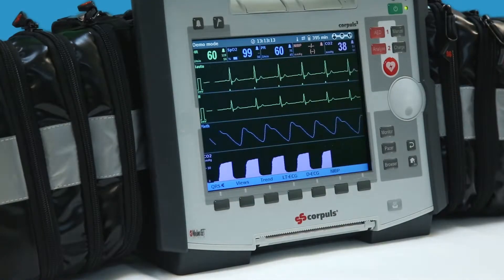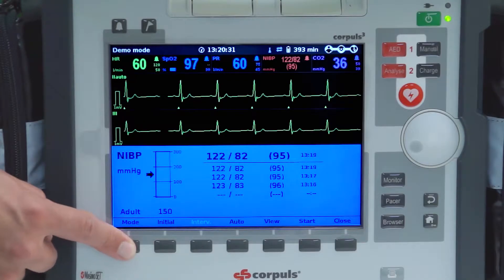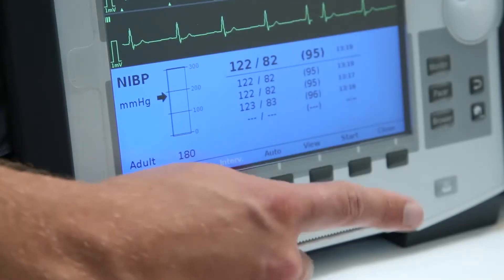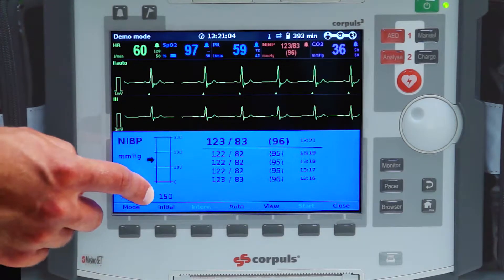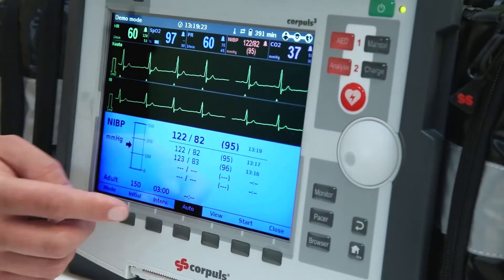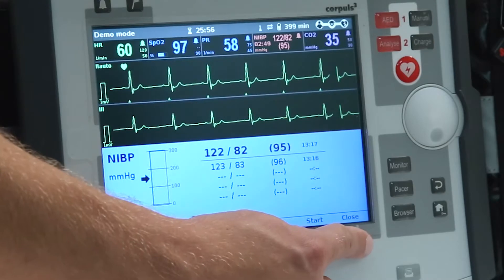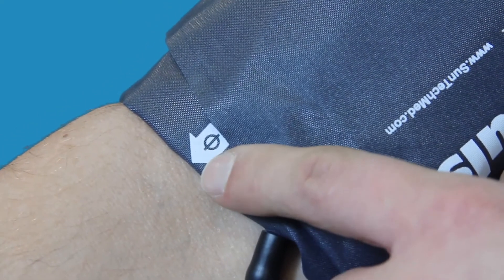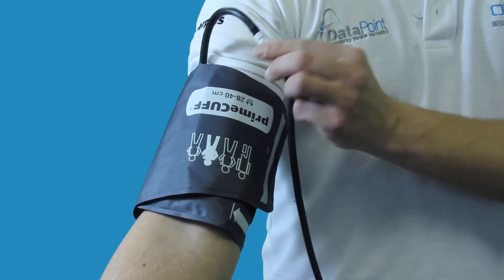Video 7 NIBP